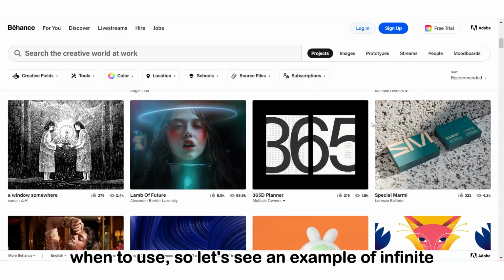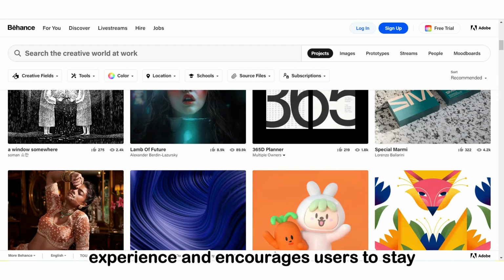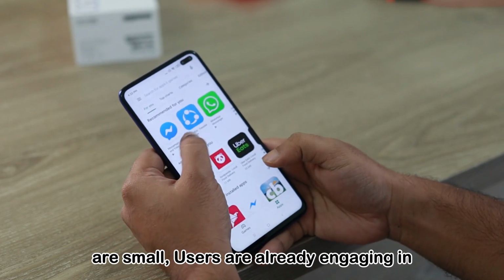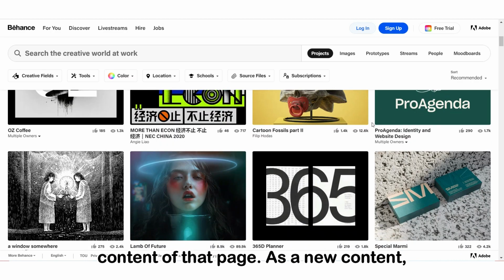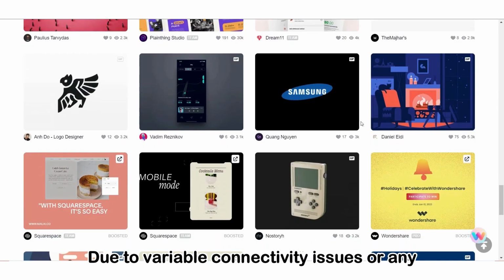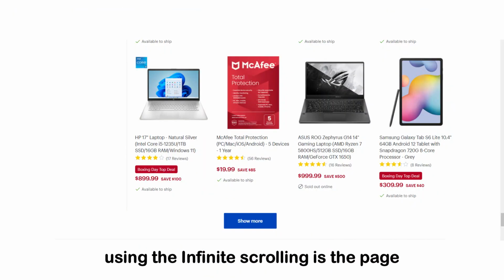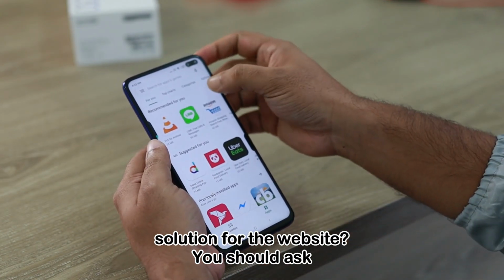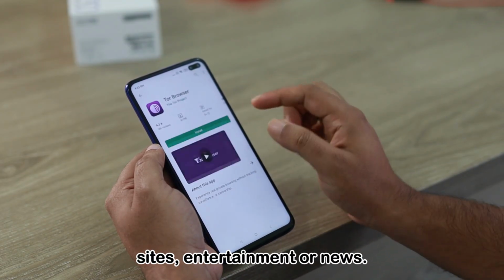Infinite Scrolling | When to use it and When not to use it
Any listing page which loads content continuously as the user scrolls down without pagination is known as Infinite scrolling.

Now let’s have a quick look the listing page with infinite scrolling and it’s benefits post which, we will see the drawbacks and when to use it.

Top 3 Benefits of Infinite Scrolling
1. Less disruptions.
2. Reduces interaction cost.
3. Suitable for mobile devices.

Top 3 Usability Issues Caused by Infinite Scrolling
Despite the benefits discussed above, infinite scrolling does have several drawbacks, which can impair the user experience:
• Feeling of completeness
• Increased page load
• Impact on SEO performance

How to find if Infinite Scrolling is Right approachfor Your Design?
Because of the usability issues that infinite scrolling can cause, we do not recommend it when users will want to use the listing page’s content to:
• If the user is looking for a specific article or item
• Compare or choose between several products that might be very far apart in the list

To assess what is the best solution for your website consider the advantages and limitations of each of the four options. You should ask yourself questions like:
• Who are your users?
• What are your users’ goals when they visit your site?
• Which devices do your users primarily use to access your website?

Infinite scrolling approach is recommended where users will want to scroll through similar items with no particular task or goal in mind — for example, social media, entertainment or news.